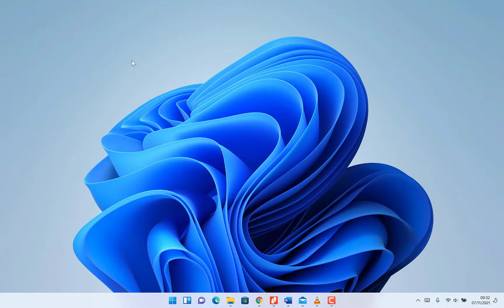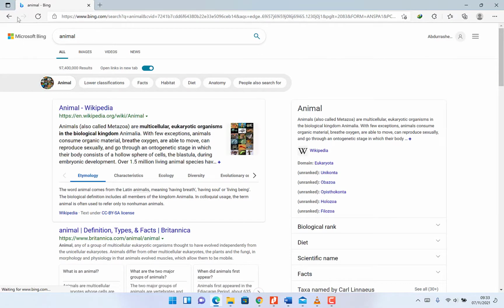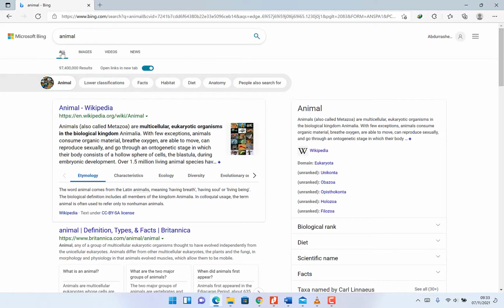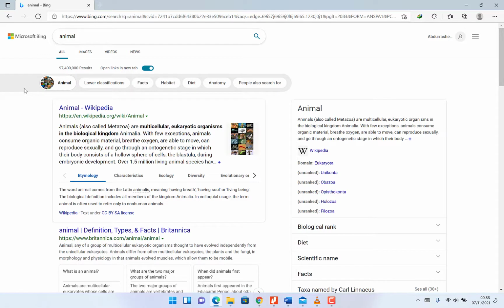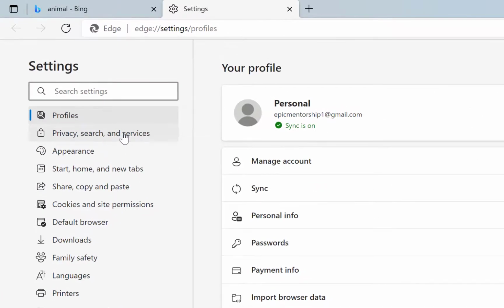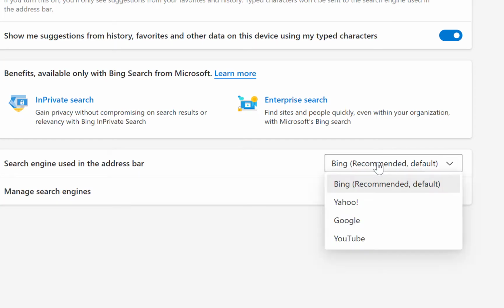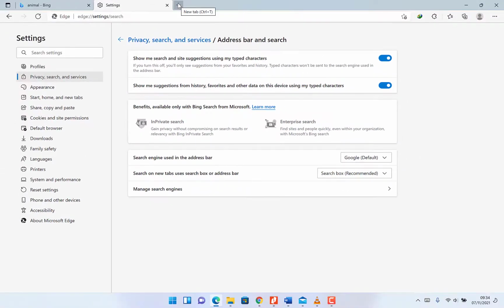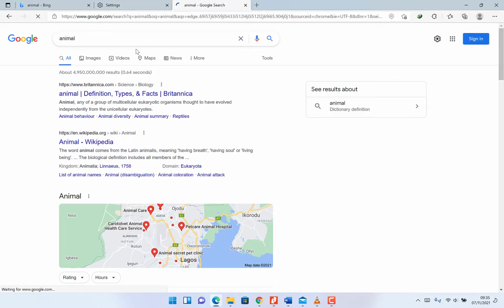How To Change Default Search Engine On Microsoft Edge From Bing to Google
In this video, I will show you how to change the search engine from bing to google in the browser Microsoft edge.

Default is Bing, but you can change it to whatever your preferred search engine is. In this "how-to," we'll teach you how to change it to Google.